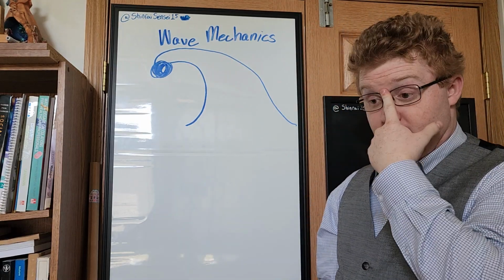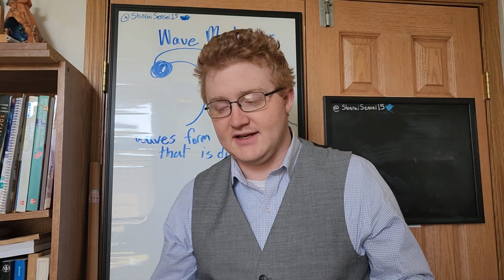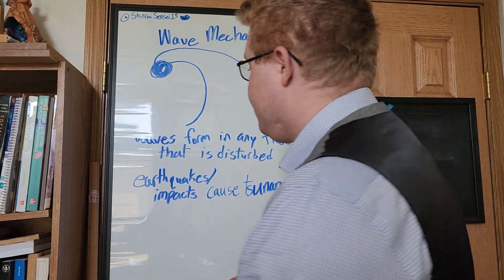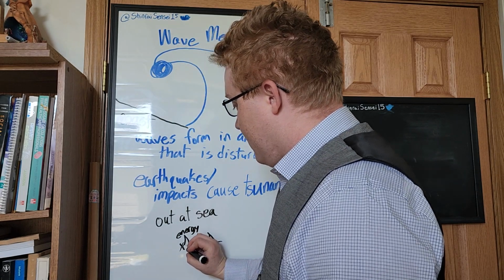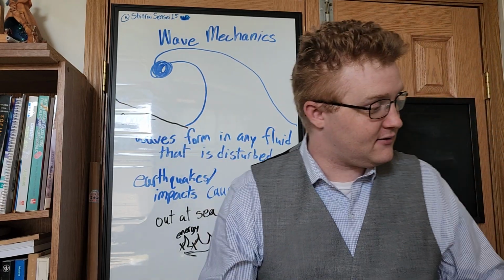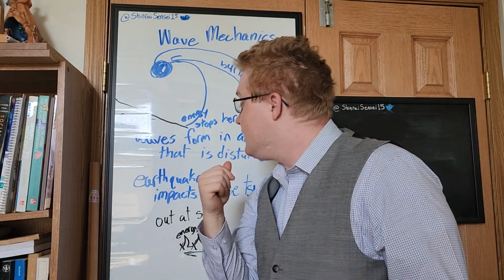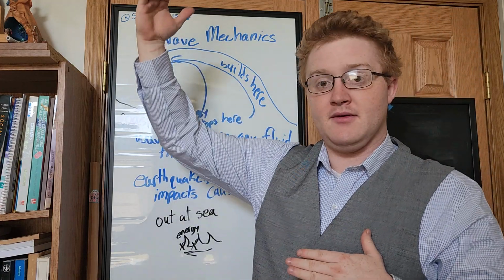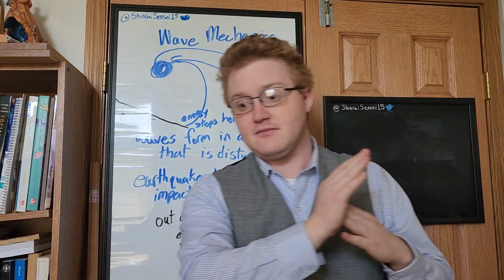Science Episode 12: Waves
Follow Shinrai Sensei as he explains how and why waves form and why the act the way that they do!